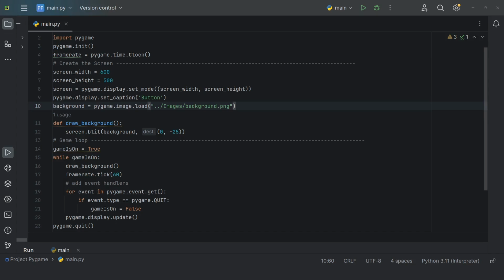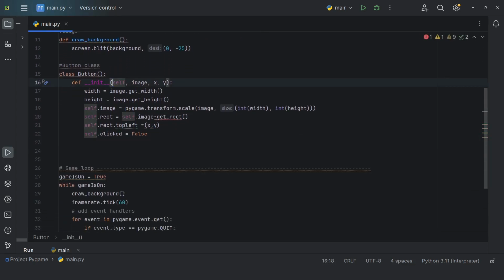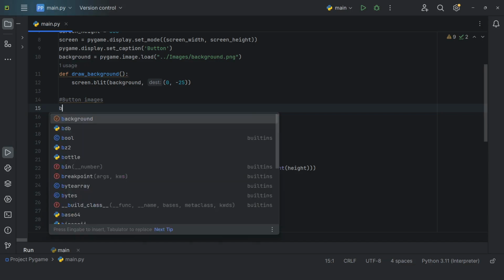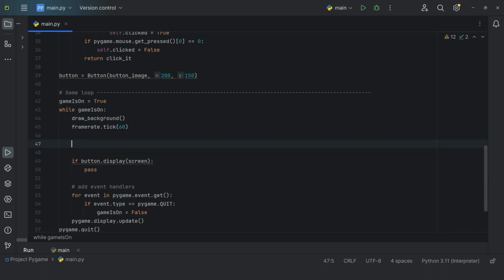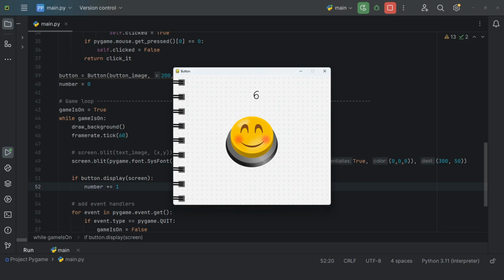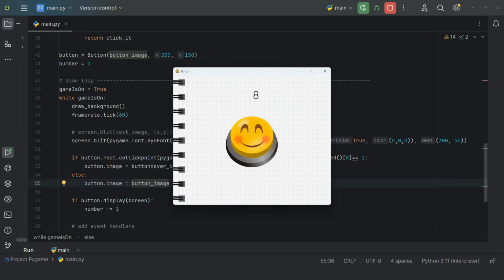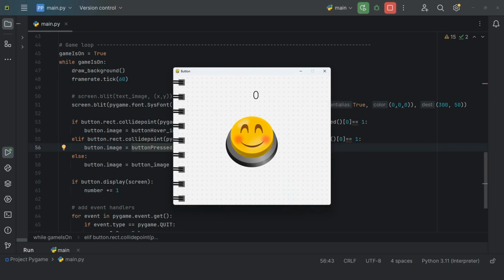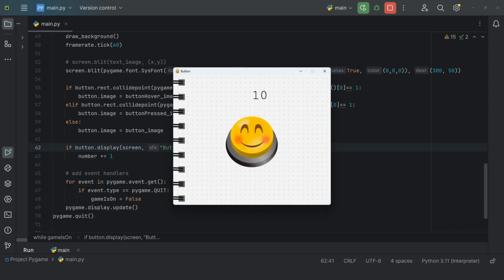How to create a Button in PyGame (Python Toolbox)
Welcome back to Python tooltips. In this episode, we're going to create a button, that when pressed is carrying out a functionality, changes its image when you hover over it or press it and plays a sound when you press it.

00:00 Intro
01:02 Button class
05:18 Creating a button object
06:50 Display the button and make it clickable
08:02 Add button functionality (Counter)
10:40 Add hover-over functionality
13:46 Add button-pressed image
17:01 Add sound effect when button is clicked